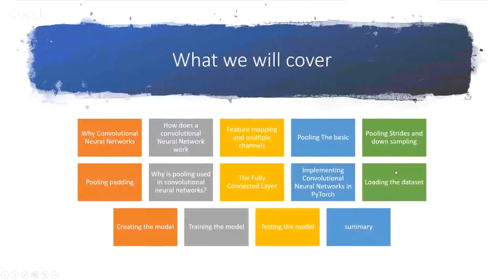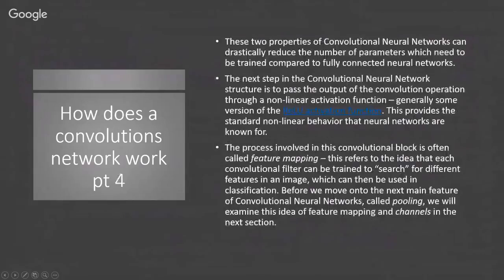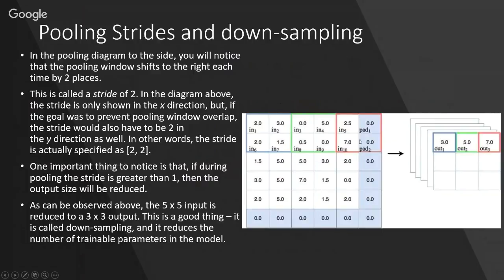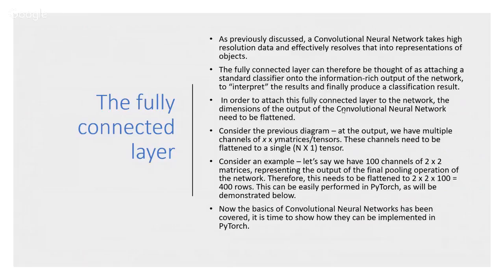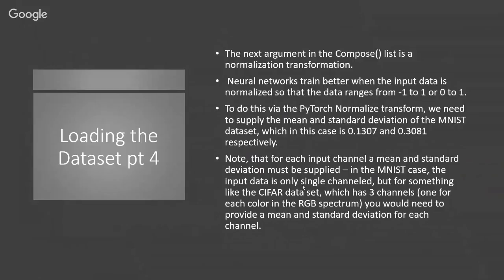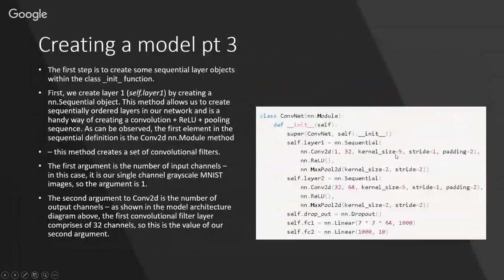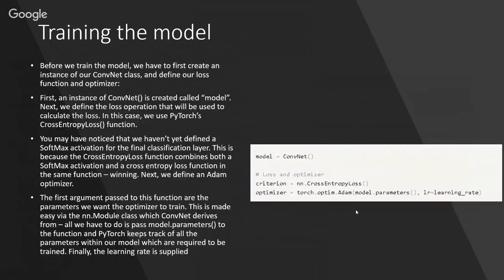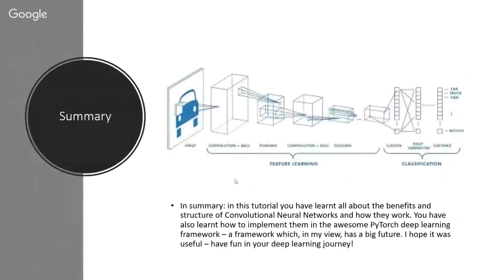Udacity DRLND Convolutional networks tutorial PyTorch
Weekly webinar on convolutional networks tutorial pytorch